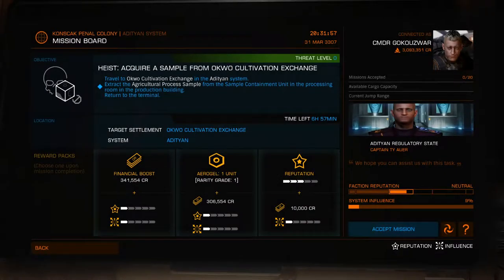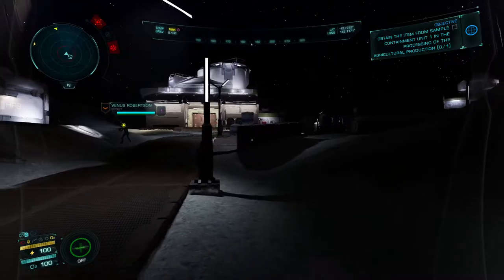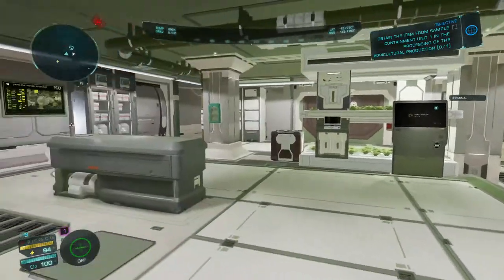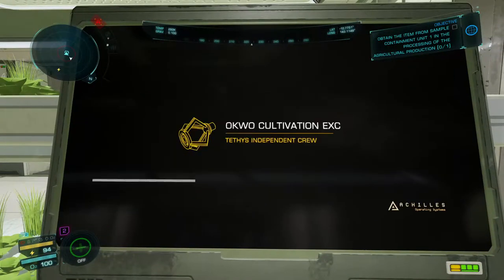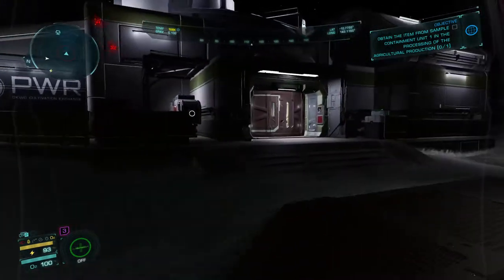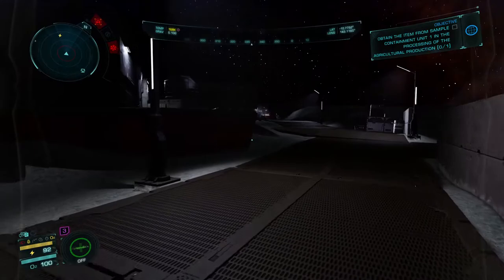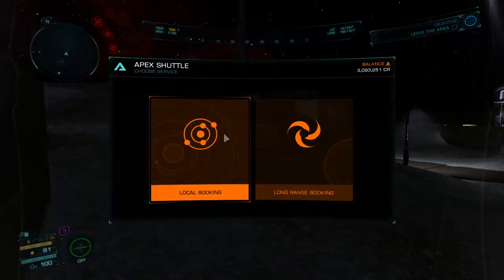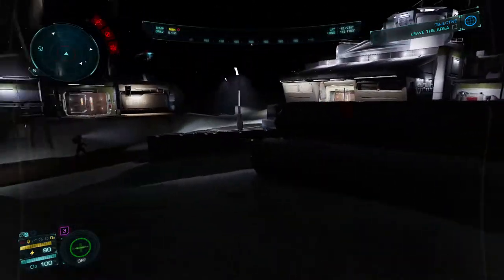How I Stole their Life's Work in Under 15 Minutes in Elite Dangerous Odyseey Alpha Heist Mission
Elite Dangerous Odyseey Alpha Heist Mission. How I stole their life's work in under 15 mintues. I sneak in and steal their life's work so fast they had no idea what hit them. I was in and out in under 15 minutes. Elite Dangerous Odyseey Heist Missions are some of the toughest jobs to work. If you can do it quietly and quickly you can live the life of a super theif. In these brief minutes I'll show you how to sneak around and do heist missions in elite dangerous odyseey alpha fast and effective in under 15 minutes.

Chapters:
0:46 - Selecting location
1:12 - Flight
1:36 - Landing
1:59 - Mission Start
4:12 - Stealing identities
5:13 - Gaining Level 2 Access
7:57 - Gaining Level 3 Access
9:06 - Disabling Security
10:14 - Let the Heist BEGIN
11:22 - Finding Goodies
13:19 - Sample container opens
14:15 - Calling in the ship
15:14 - Bonus items found!